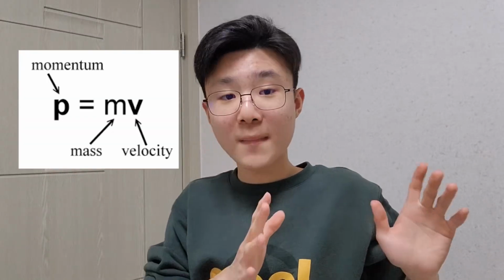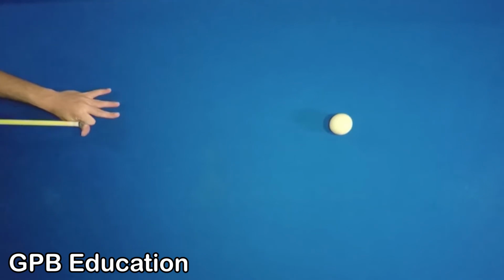Physics Note 2 | Forces